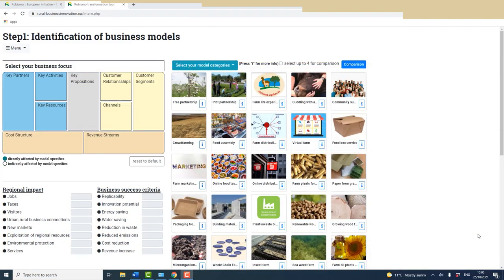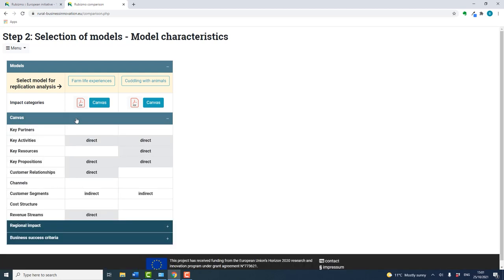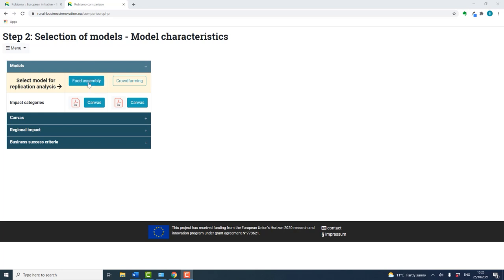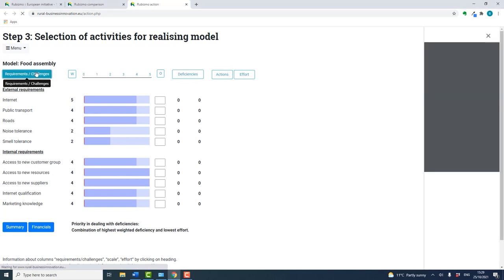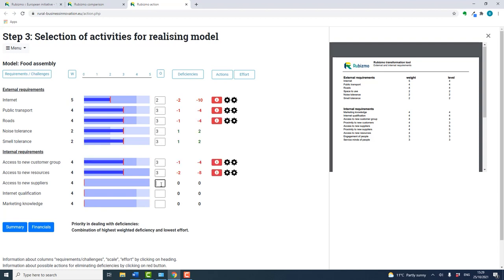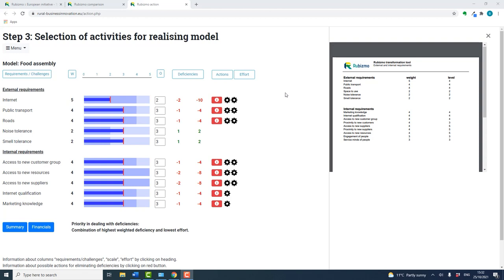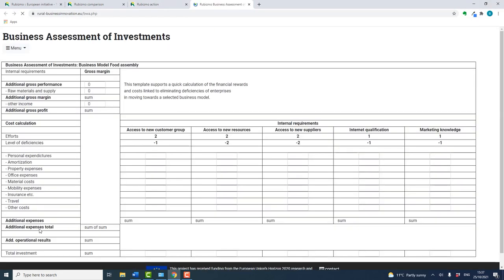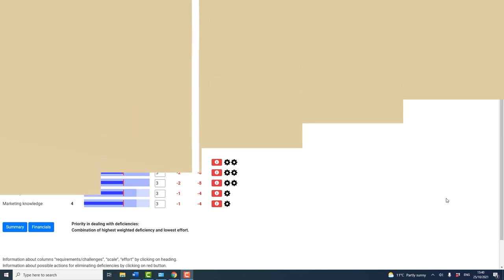RUBIZMO Tools & Exercises #14 - Transformation Support Tool Part 3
This is the third part of a three part video series designed for trainers and intermediaries as a guide to introducing the Rubizmo Transformation Tool in a teaching capacity. The focus of this video is the Business Implementation or Replication area.

The RUBIZMO transformation support tool is made for entrepreneurs, who are in need of support to upgrade their business and are looking forward to making new revenues out of tomorrow’s opportunities. Through the tool, they will receive tailor-made advice to understand which business models are the best fit for their objectives, taking into account key information on their business environment and stakeholders. This tool will help making their rural business ideas a reality!